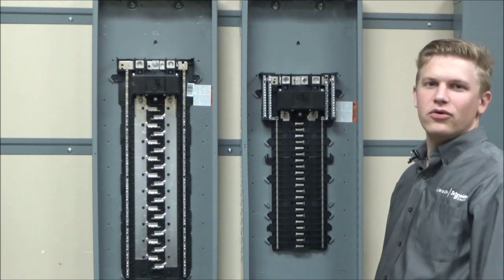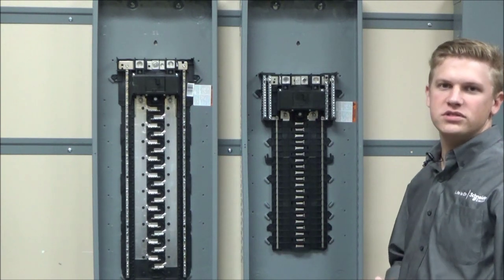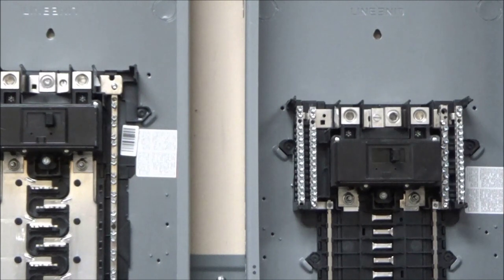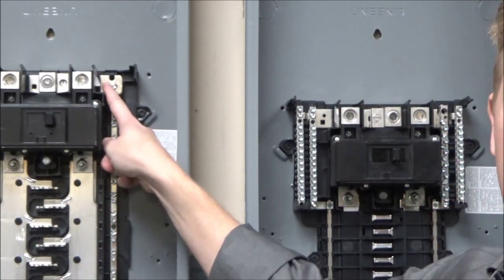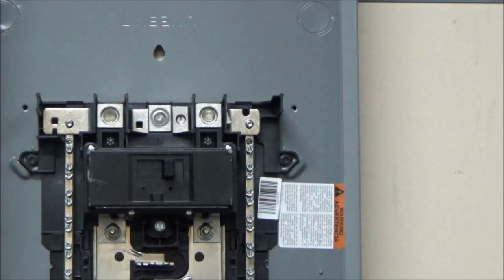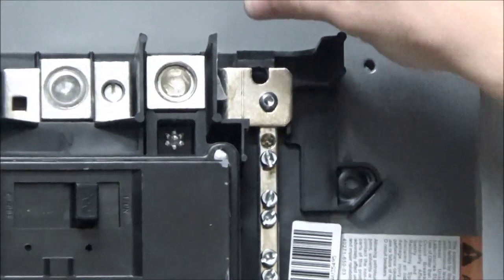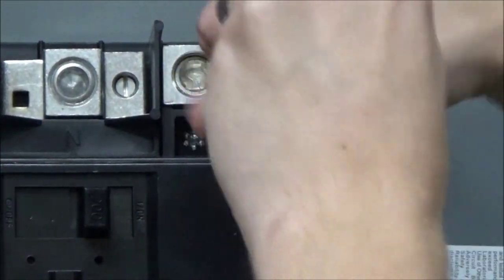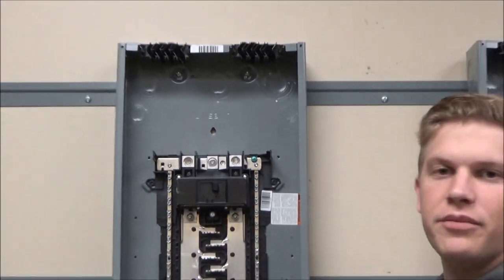Installing Neutral Bonding Screw on QO & Homeline Load Centers | Schneider Electric Support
Welcome to our tutorial on installing the green neutral enclosure bonding screw for High-Amp QO™ and Homeline (HOM) load center panels in Main Service Entrance applications. In this video, we'll guide you through the process step-by-step, ensuring a safe and proper installation. This procedure is crucial for ensuring the integrity of your electrical system.

🔔 Timestamps:
0:11 - Introduction and Safety
0:31 - Location of Bonding Screw
0:52 - Installation Process

👋 GET TO KNOW US BETTER